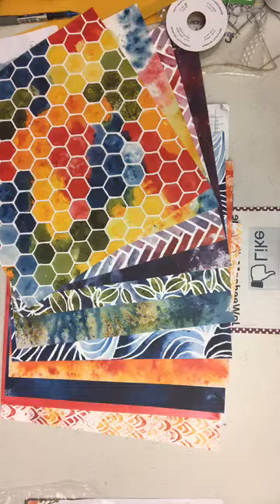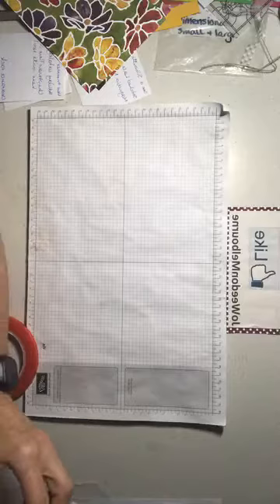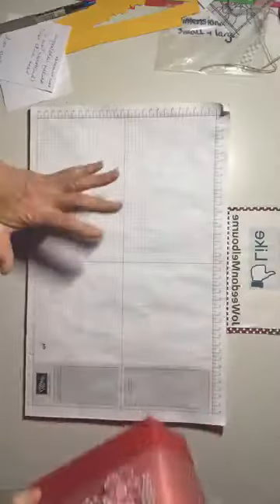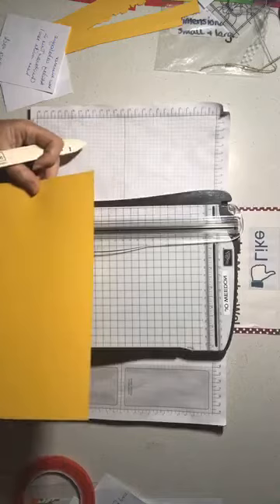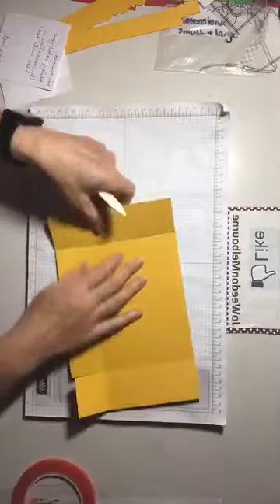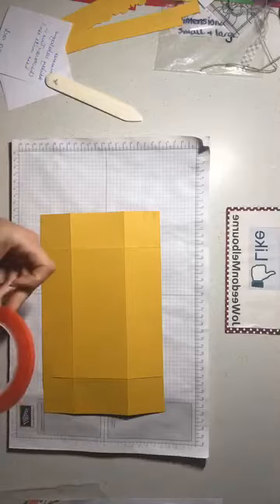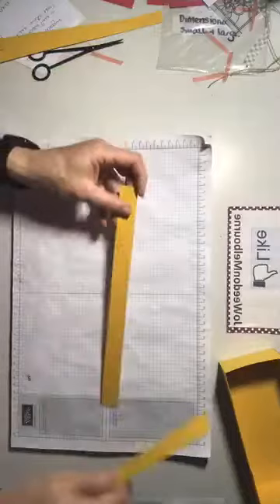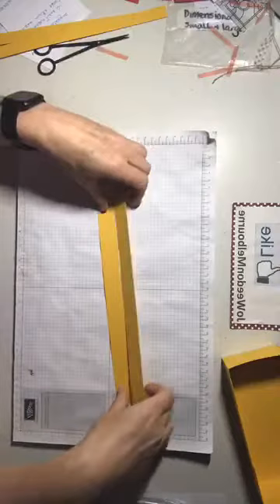Stampn' Up! Large Tote Bag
(First of all, apologies for the side-way filming)

I had a few items to place into a nicely repaired parcel & this Tote bag ended up being the perfect size for them!!

MY ONLINE & SOCIAL MEDIA LINKS

SHOP STAMPIN’ UP! Anytime of the day, (within Australia)
Always a fabulous joining offer, additional FREE products plus discounts on orders

The content of this YouTube video, my blog, website & all other websites linked to Jo Weedon Melbourne is owned by Jo Weedon, (Australia) and the content is the sole responsibility of Jo Weedon as an Independent Stampin' Up!® demonstrator. The use of and content of the classes, services, or products offered herein is not endorsed by Stampin Up!® All content, including designs, concepts, text, and photographs are COPYRIGHT © Jo Weedon.